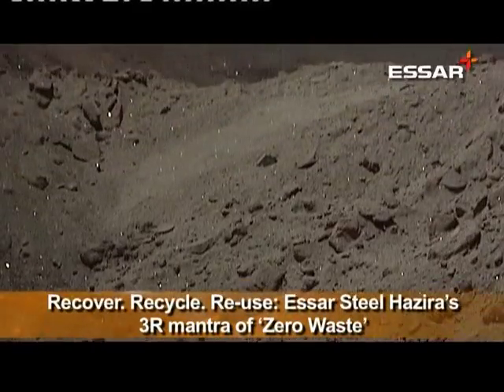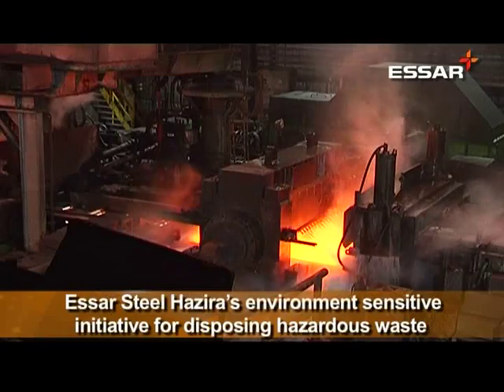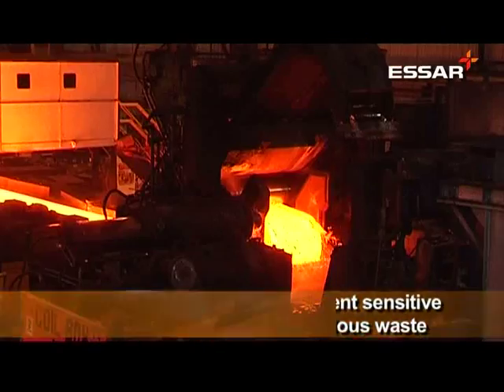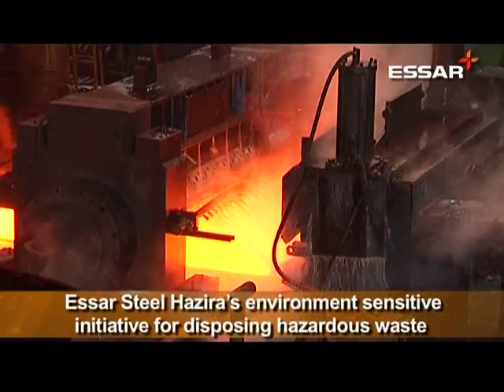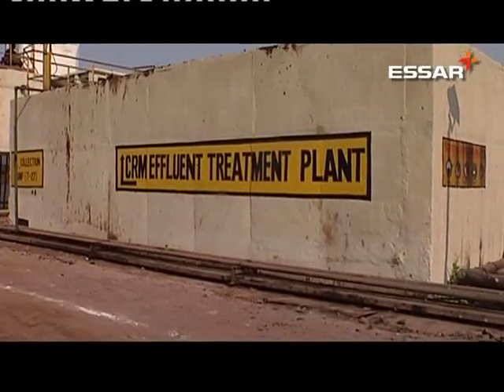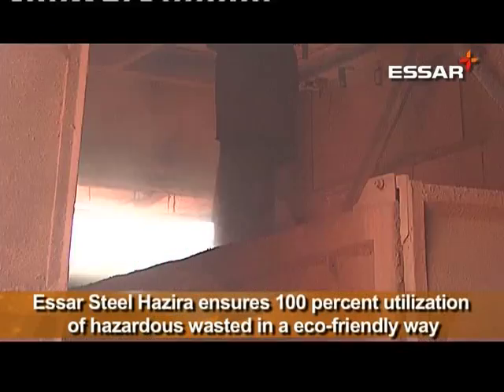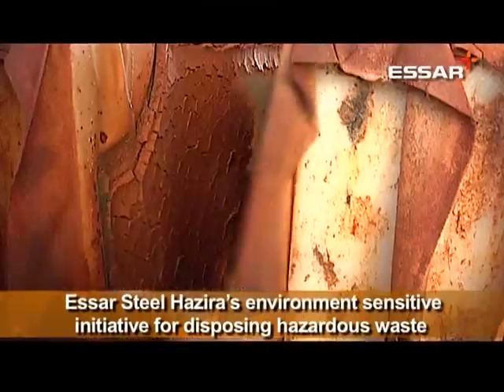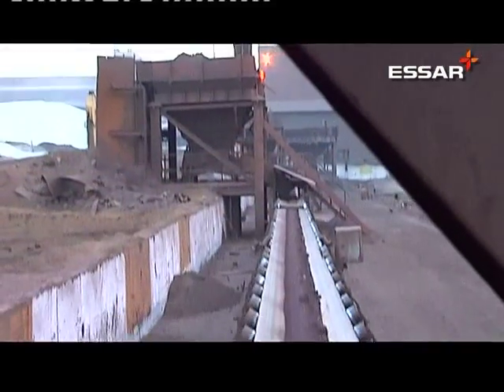Recover. Recycle. Re-use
Essar Steel Hazira has a mantra for disposing of hazardous waste in the most environment sensitive way possible. The key driver for the 3R mantra is, the Essar Steel motto of ‘Zero Waste'

A steel plant generates various types of hazardous and non-hazardous waste during the processing of steel.

The Effluent Treatment Plant of the Cold Rolling Mill generates sludge, which, because of its fineness and heavy metal content – about 40 percent iron - has been classified as ‘Hazardous Waste’ by the Gujarat Pollution Control Board.

Similarly, Dust from the Fume Extraction System of the Steel Melt Plants, which has about 50 percent iron content, is also classified as ‘Hazardous Waste’.

Following a synchronized process, dust micro pellets from the Steel Melt Plant FES is transported to a specially set up facility in the CRM sludge dumping area.

Here, the iron bearing waste from the FES, is mixed with the sludge and Lime fines are added as a binder. The mixture is fed into a simple rotating drum or Drum pelletiser, and transported to the material handling yard where it is fed by conveyer to the Sinter Plant.

By collecting waste output of the main plant, recycling it, and re-utilizing it in the steel making process, Essar Steel Hazira ensures 100 percent utilization of this hazardous waste and lives up to its goal of being a Zero Waste facility.